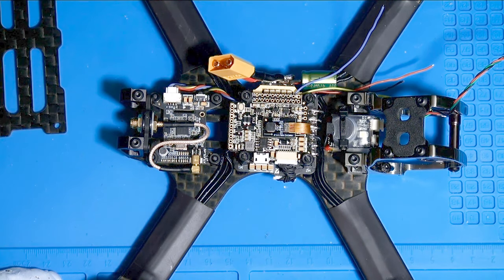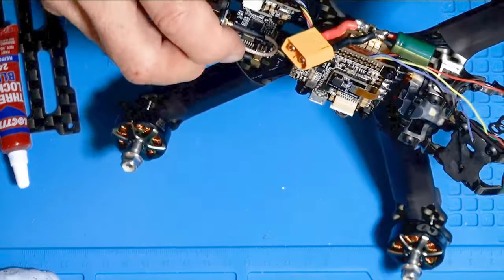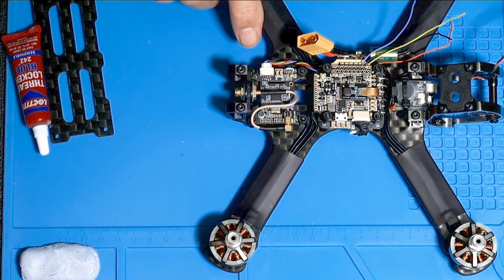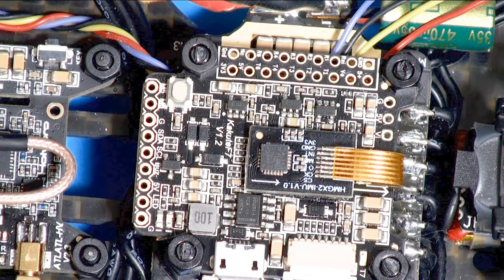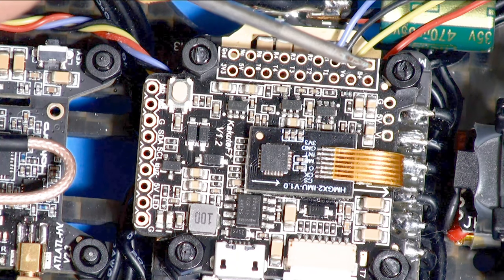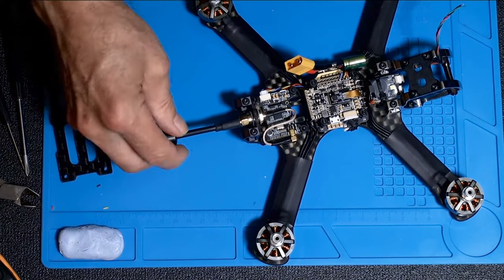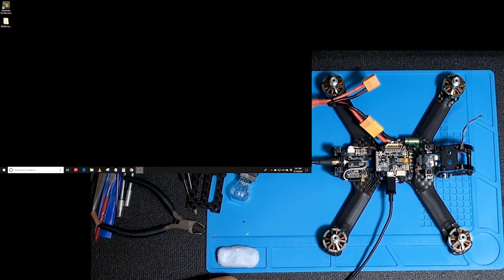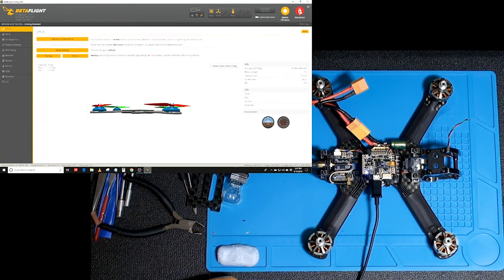My First Custom FPV Quad Part 4 - Armattan Marmotte Build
My first custom FPV build in my fledgling  career as new FPV hobbyist. In this part 4 I wire all the components, install the Caddx Turtle V2 HD camera and DVR, install the GPS module and finish the build.

Never miss one of my new videos!